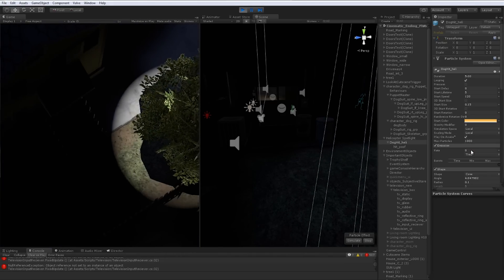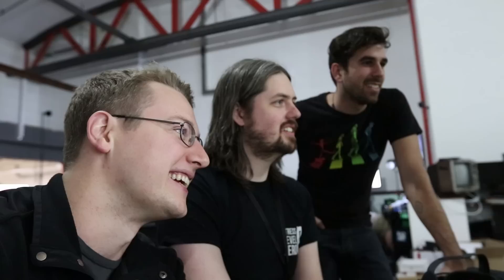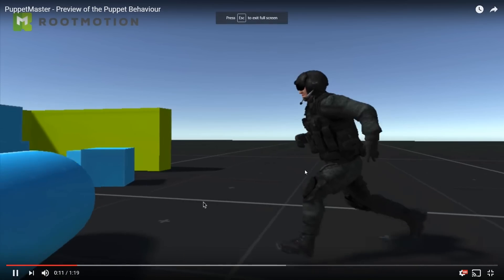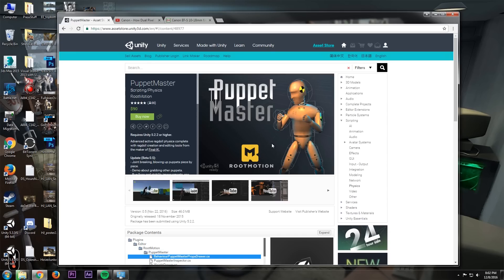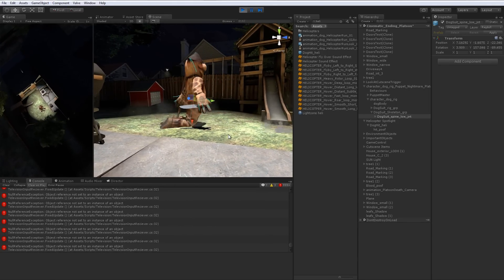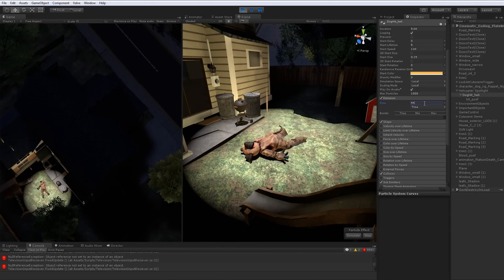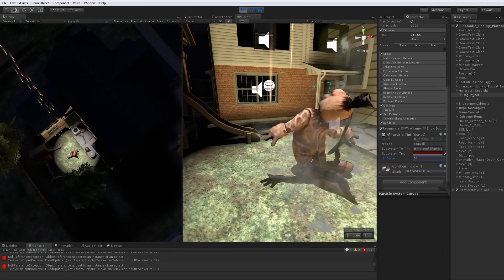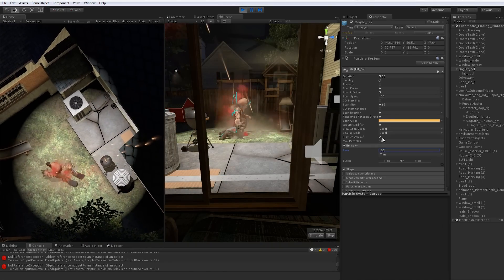Dog Shot in the Backyard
Brandon explains why we haven't uploaded videos in a while and works out the physics of a helicopter raining fire on a dog with Kevin, Chris, and Alex.

Canon 80D